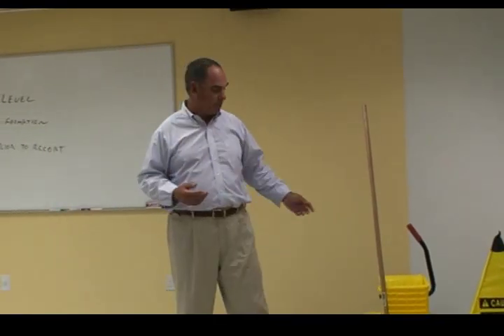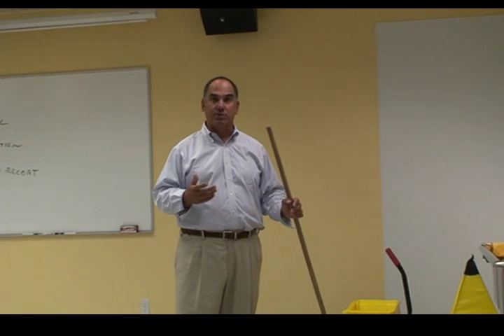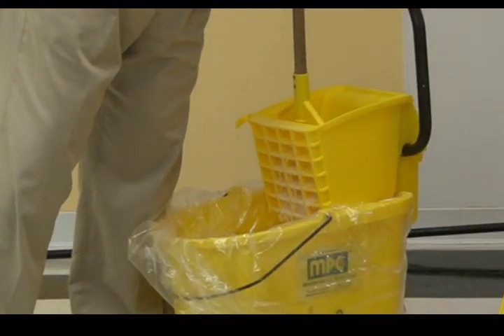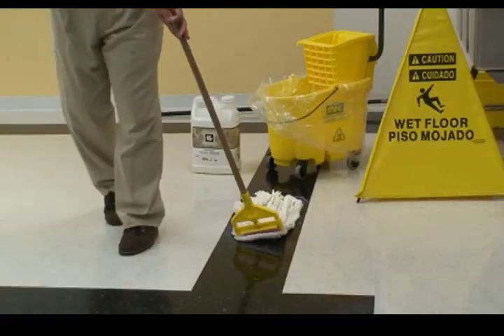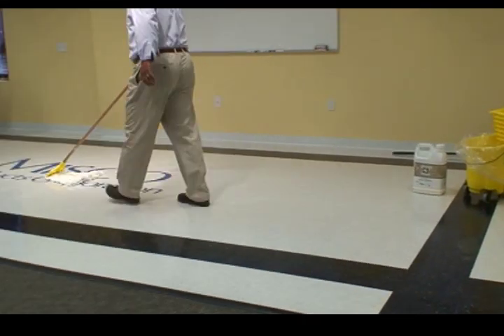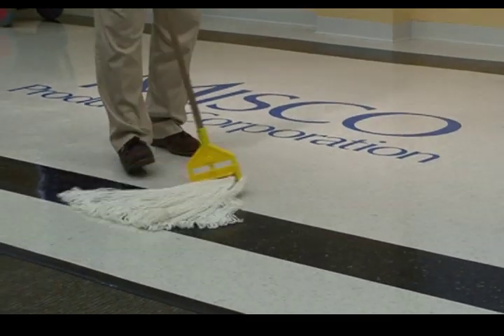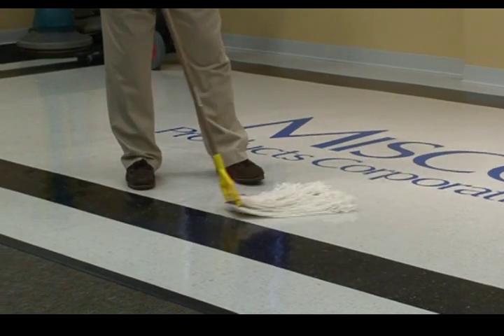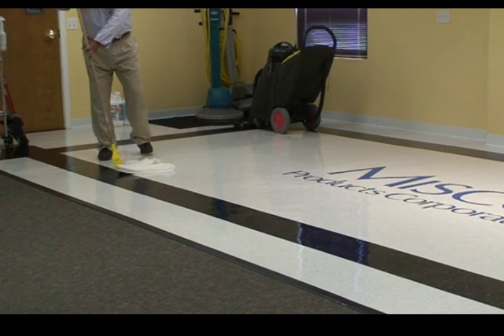Finishing a Floor Part 2- Applying Additional Coats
This video explains how to apply additional coats of floor finish to a floor.